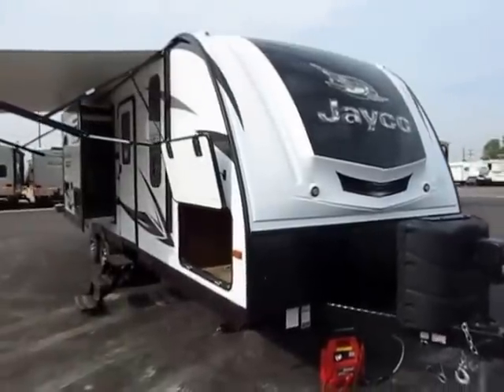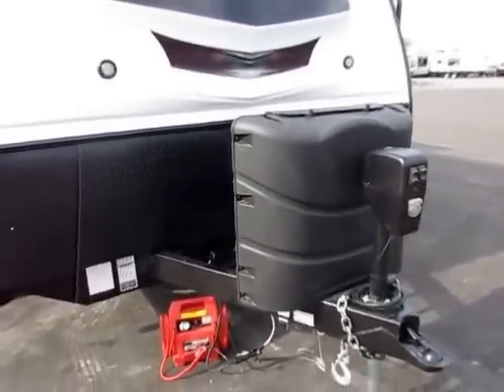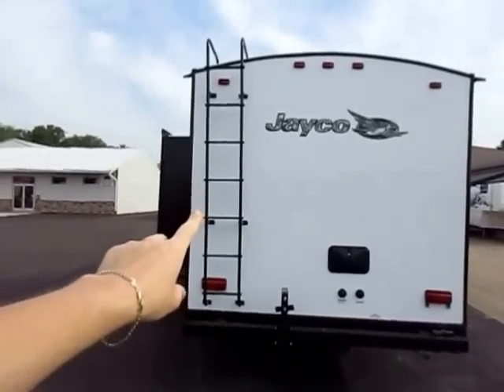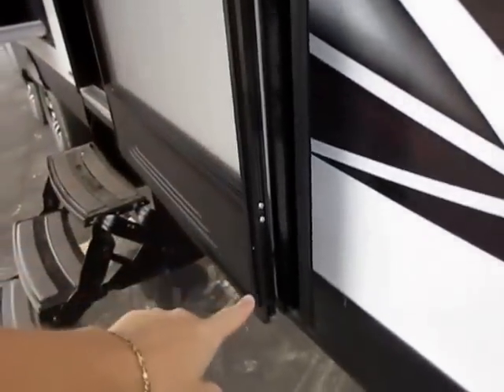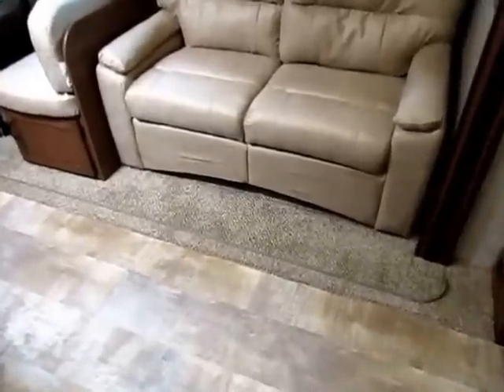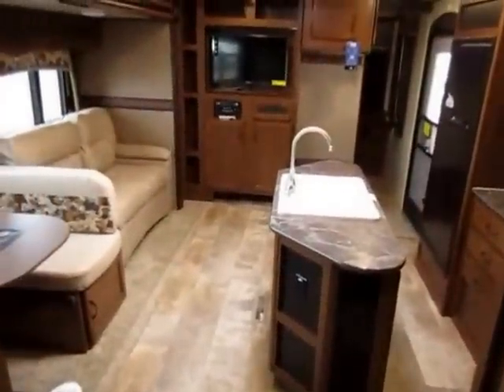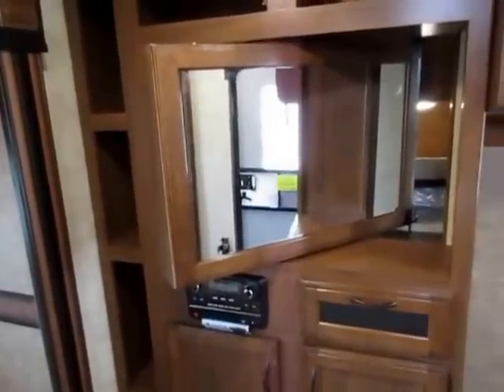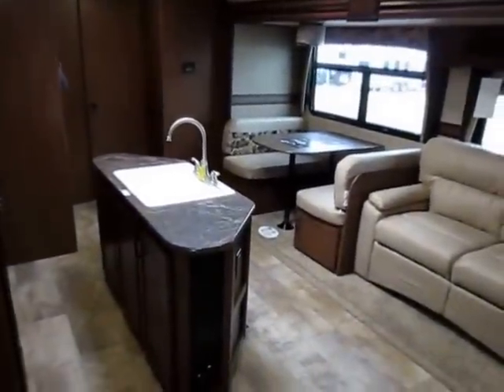(SOLD) 2016 White Hawk 28RBKS Ultralite Travel Trailer with Outside Kitchen by Jayco RV